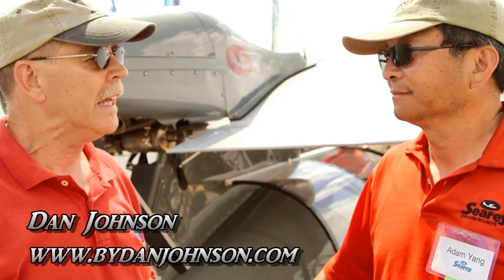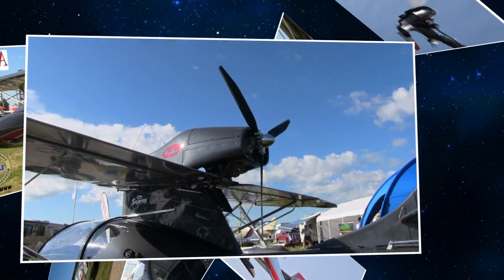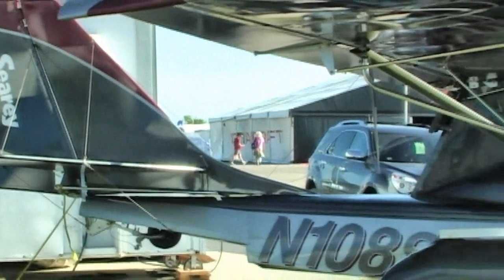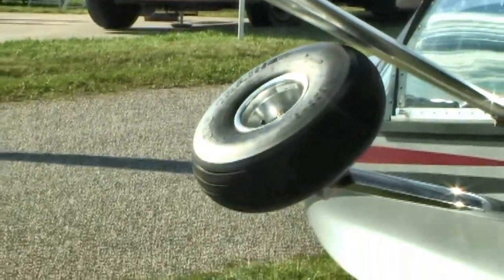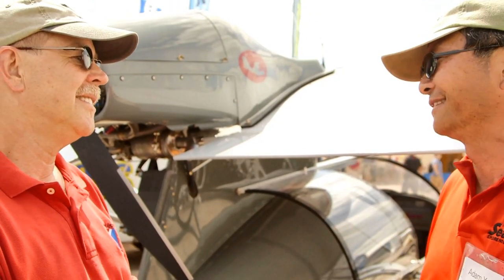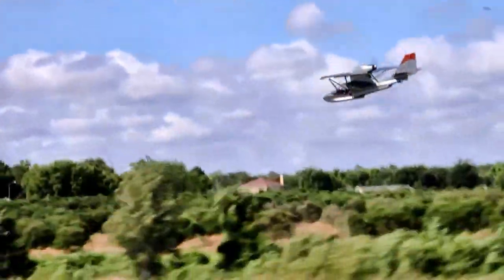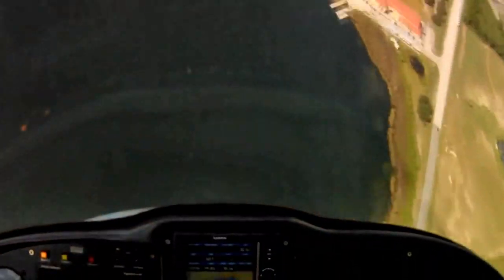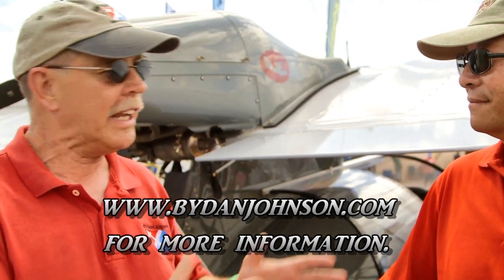SeaRey from Progressive Aerodyne now available with 914 Turbo as a ready to fly SLSA.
– Dan Johnson talks to Adam Yang about the new 914 equipped SeaRey from Progressive Aerodyne. While the SeaRey have been available with the Rotax 912 ULS 100 HP aircraft engine and the 914 Turbo, at Sun N Fun it was introduced as a ready to fly light sport aircraft, certified with the 914 turbo version putting out 115 HP.

SeaRey from Progressive Aerodyne is an all-American amphibian in the Light-Sport Aircraft segment. The U.S.-manufactured entry may follow several foreign designs, but is no newcomer.

More than 600 flying aircraft worldwide have been created by home builders in a tight-knit community. SeaRey is now available as a fully-built SLSA.